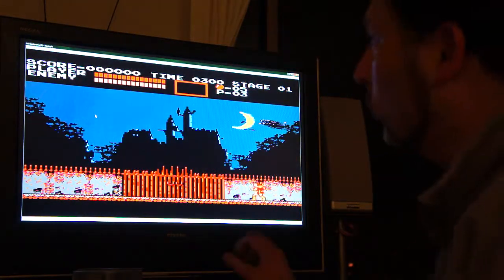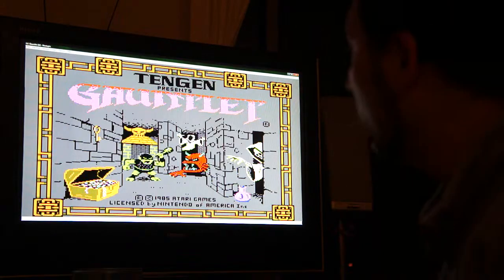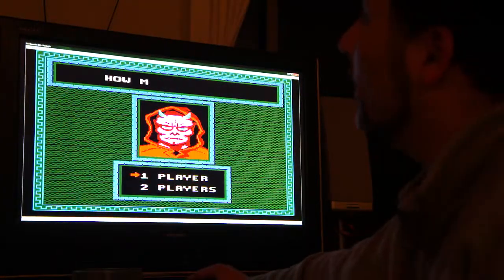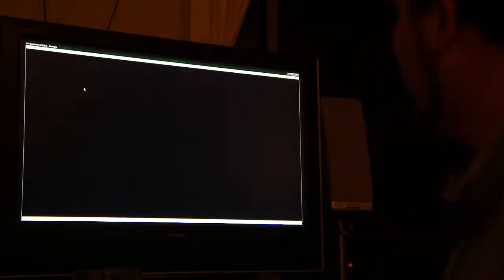15 minutes and $15 bucks and you have 1000's of hours of old school Nintendo 8-bit joy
My 2nd instructional video after how to roll chop a pepper.  Not sure where that one is frankly.

And really, I have like 100 games. I wanted to go from Zelda into Punch Out then Super Mario 3... but I got nervous like a dunce.

Dark, poorly made, and none to tricky with the rom hints. hope this leads you to some mindless, free joy.

Thanks internet.  You make stuff fun.